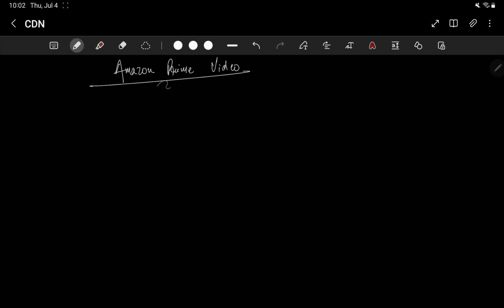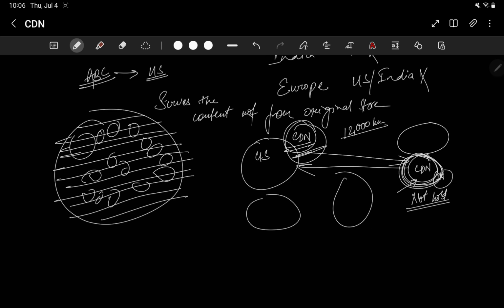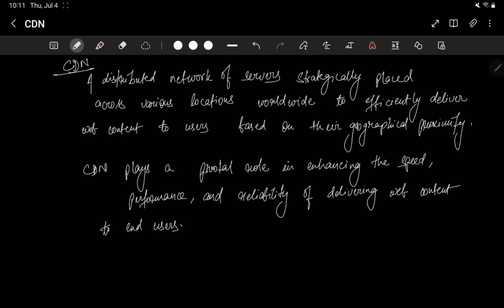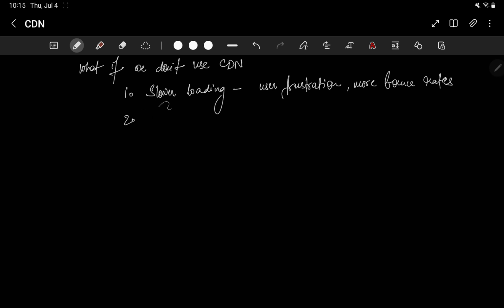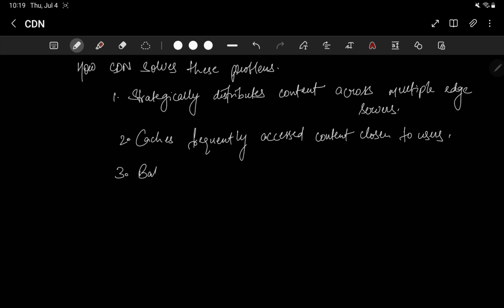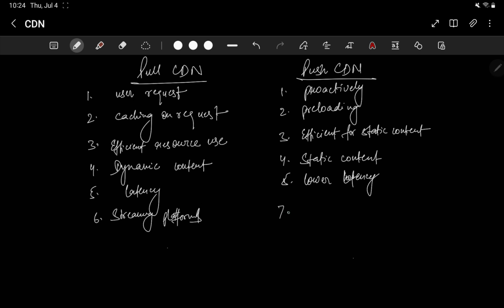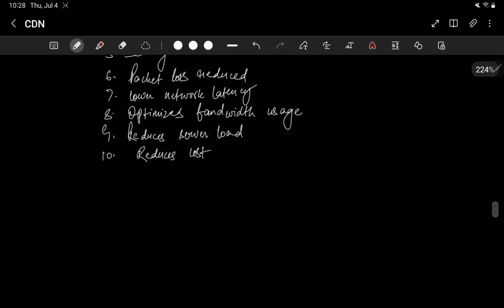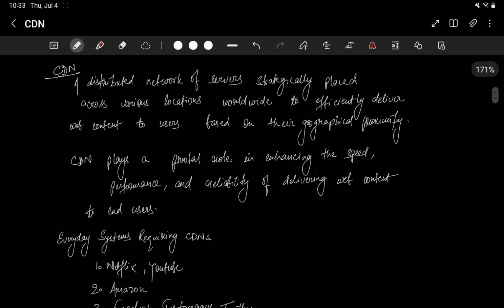Content Delivery Network(CDN) | System Design | High Level Design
Welcome to an in-depth guide on Content Delivery Networks (CDNs) in system design!

Join me as I explore the essential techniques for optimizing content delivery across the globe. This video provides a comprehensive overview of CDNs, explaining their importance, mechanisms, and benefits. In upcoming episodes, I'll delve deeper into each aspect, offering practical examples and tackling common interview questions step by step.

What is a Content Delivery Network (CDN)?
A CDN is a network of geographically distributed servers designed to deliver content to users more efficiently and reliably. By caching content closer to the end-users, CDNs help reduce latency, improve load times, and enhance the overall user experience.

Benefits of CDNs
- Reduced Latency: By caching content closer to users, CDNs significantly reduce the time it takes for data to travel from the server to the user, leading to faster load times.
- Improved Performance: With content distributed across multiple servers, CDNs can handle large traffic volumes efficiently, maintaining high performance even during traffic spikes.
- Enhanced Reliability: CDNs offer redundancy and failover options. If one server goes down, another can take over, ensuring continuous availability.

Use Cases for CDNs
- Website Acceleration: CDNs cache website content like images, stylesheets, and scripts to speed up page load times.
- Video Streaming: CDNs optimize the delivery of video content, providing smooth playback and reducing buffering for viewers around the world.
- E-commerce: Online stores use CDNs to provide fast and responsive user experiences, crucial for retaining customers and increasing sales.
- Gaming: CDNs enhance the performance and reliability of online games by reducing latency and ensuring fast content delivery.

Implementing CDNs
Setting up a CDN involves choosing a provider, configuring your origin server, and integrating the CDN with your existing infrastructure. Leading CDN providers include Akamai, Cloudflare, Amazon CloudFront, and Fastly. Each offers a range of features and pricing options to suit different needs.